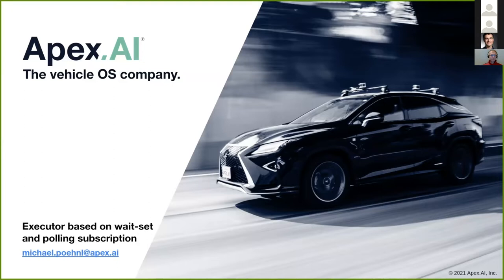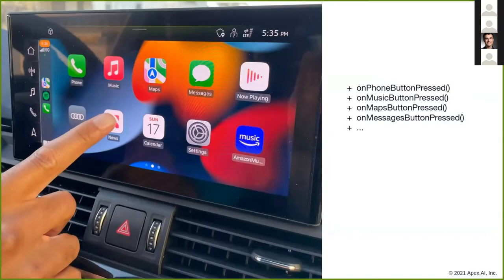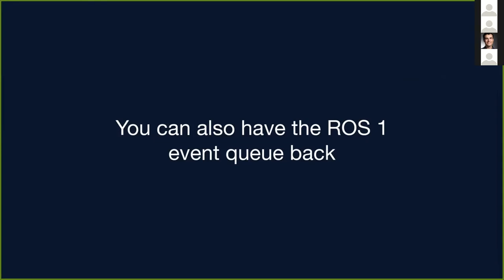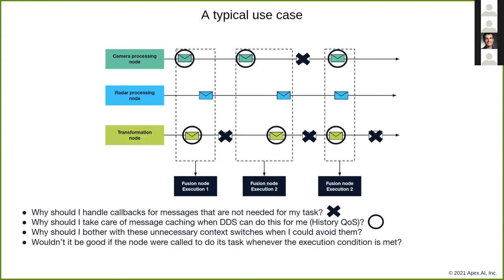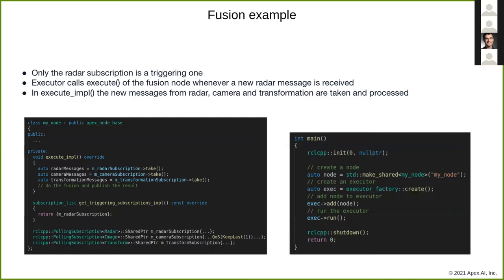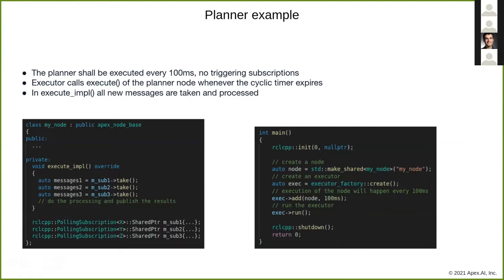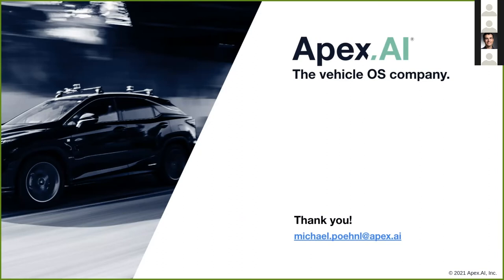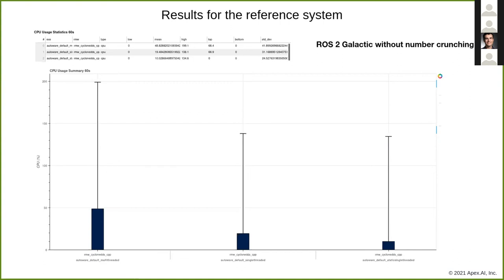Executor with wait set and polling subscription - Michael Pöhnl